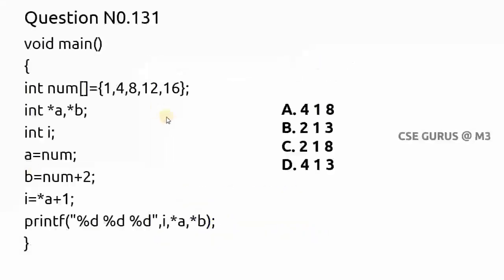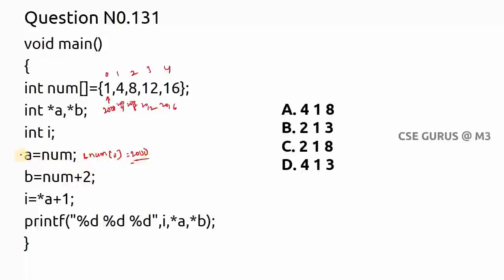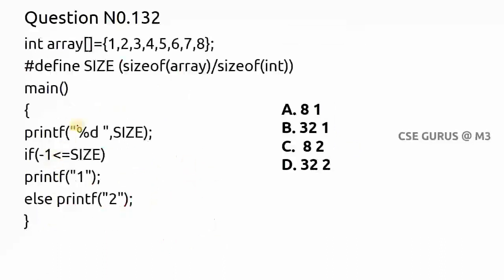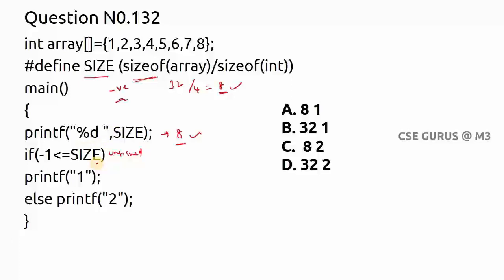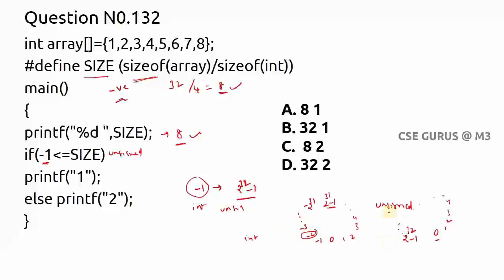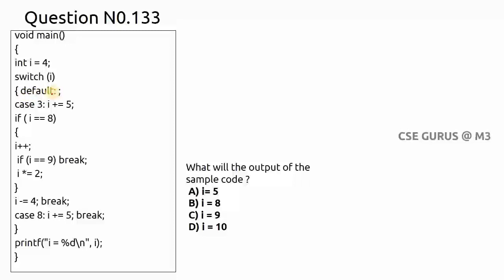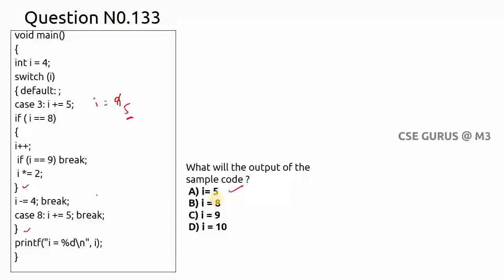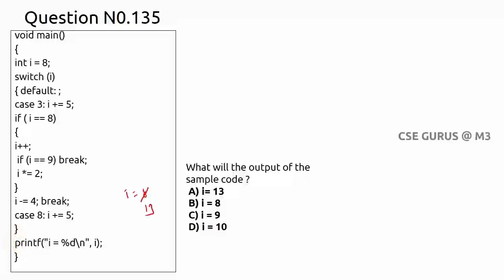Technical C : part 27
This video explains 5 Mcq's with explanation related to Concepts in C .